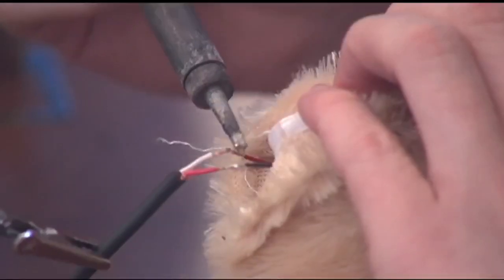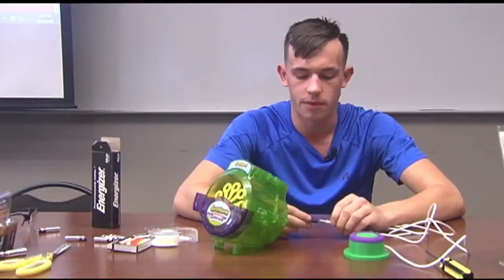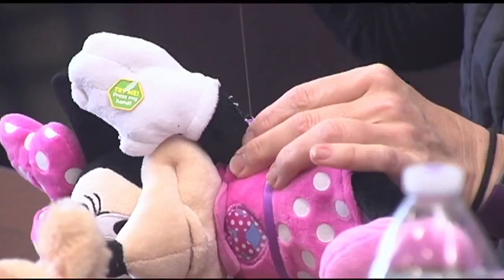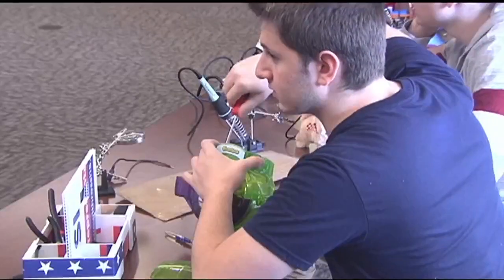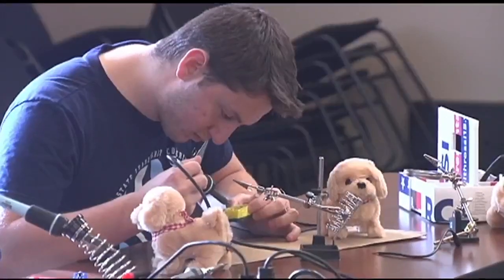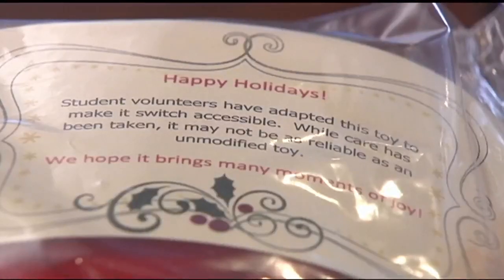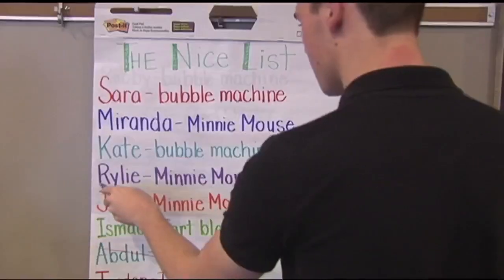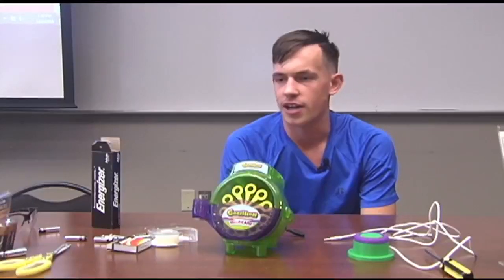Adaptive toys for kids with disabilities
Original airdate: 12/6/2018 | Think of them as some of Santa's most-skilled elves.

Student volunteers from the Lehigh Career & Technology Institute and Jim Thorpe Senior High School are doing things some toy companies don't always think of.

Their steady hands and attention to detail turn toys, right off the shelf, into something kids with disabilities can enjoy for years to come.

"We 3-D print these buttons and then wire them up so that we can use them and they can press them easier without having to use the small switch," said student volunteer Kingsley Heling.

"What a great way to have students with these skills being able to adapt the toys and give back to the students and their peers in the communities in which they live," said Coordinator and Carbon Lehigh Intermediate Unit Consultant, Danielle Argot.

Each toy is carefully taken out of its original packaging, then sent to the switch assembly station for the 3-D printed adaptive buttons to be installed using soldering guns and wires. After that, it's placed back in its packaging to look like new.

"Then we put a little tag in there explaining to the recipients that it was donated to them and that student volunteers made this happen," said Argot.